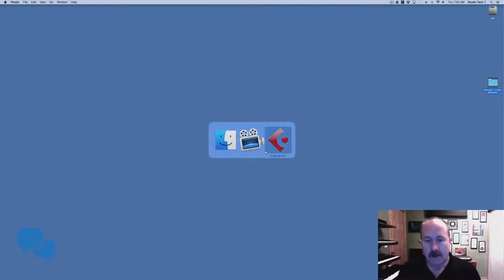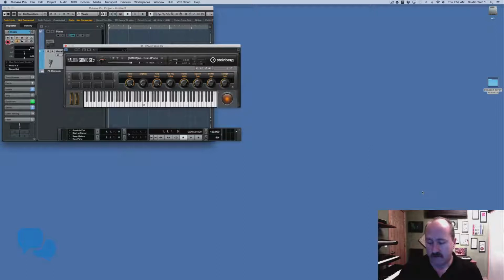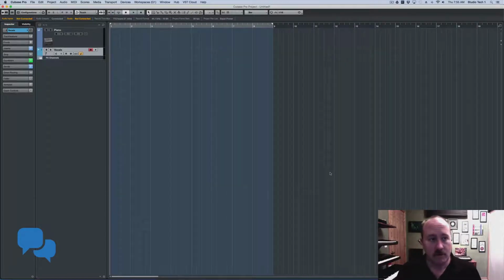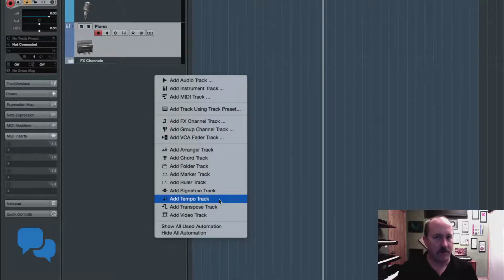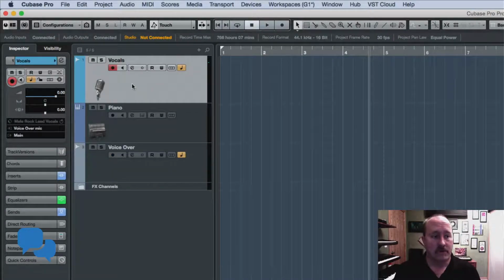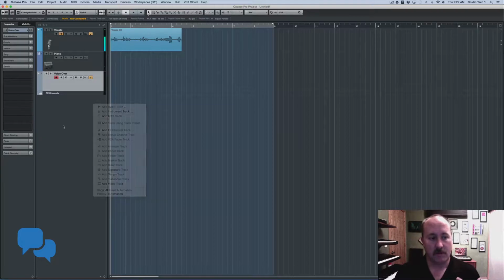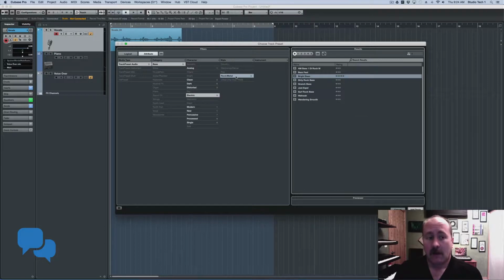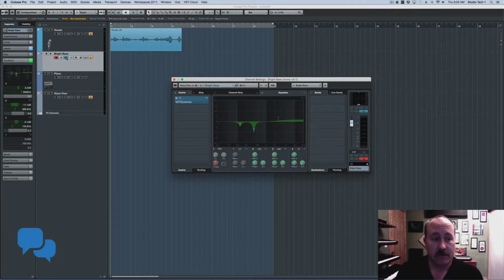SWA Complete Cubase 8.5 - Audio Tracks (04/13)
4 - Audio Tracks

This three-hour Cubase video tutorial explores the features and functions in Cubase 8.5.  The first six chapters will help the new user get up and running quickly, but also contain in-depth explanations and details to help the advanced user maximize their Cubase experience.  The later chapters explore advanced features and workflows to help you get more out of Cubase than ever before.